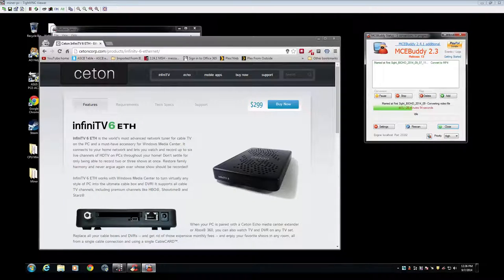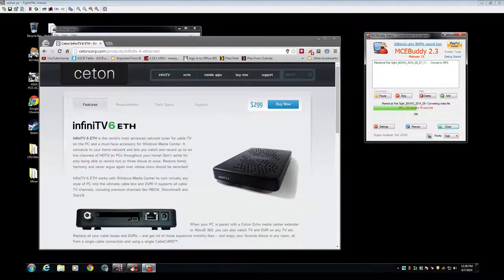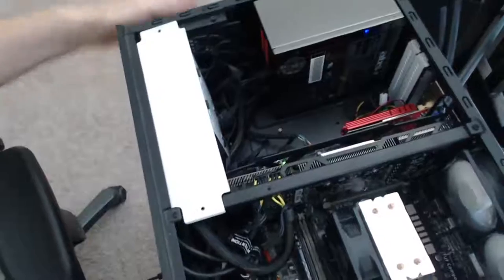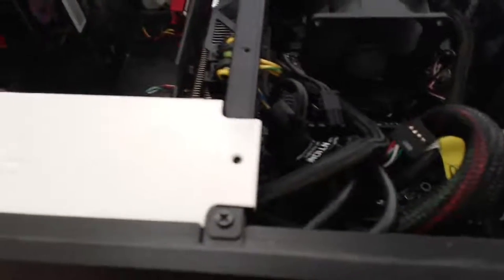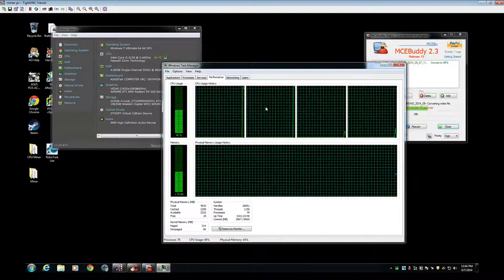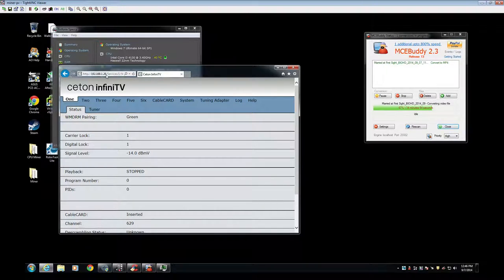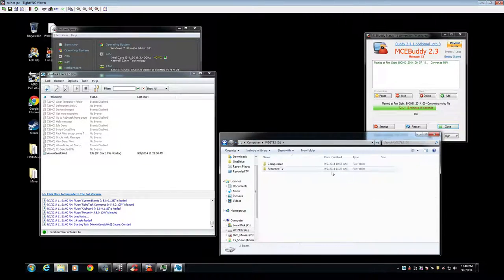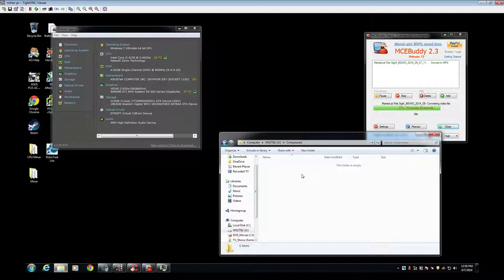Home DVR setup InfiniTV 6 ETH setup/Process/Troubleshoot Overview Part 2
We go over my current setup and process of recording videos and removing commercial.